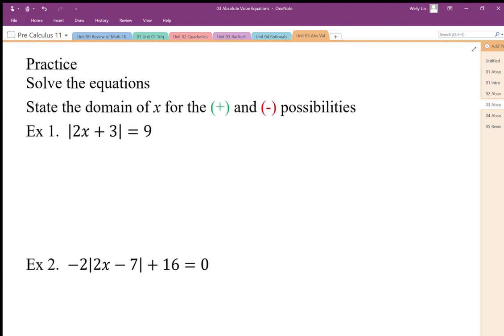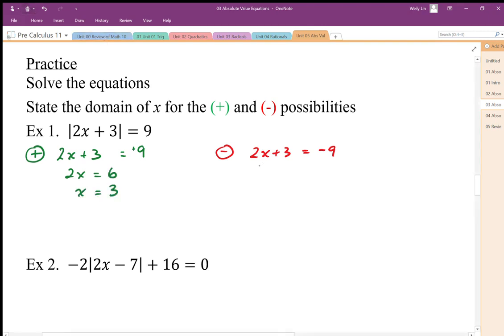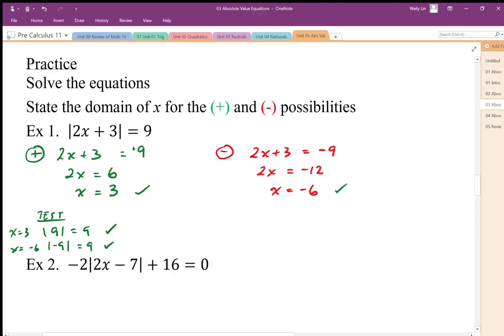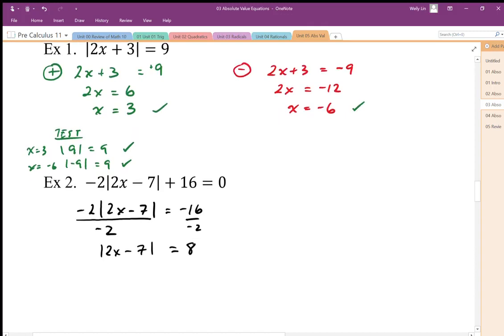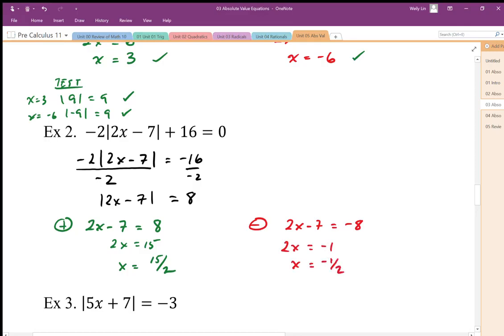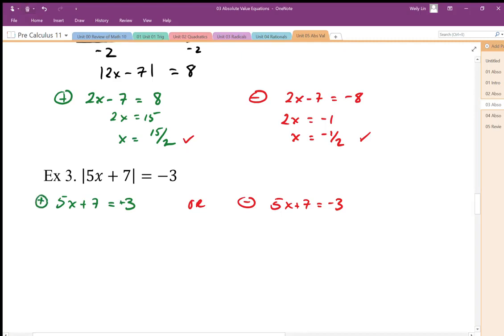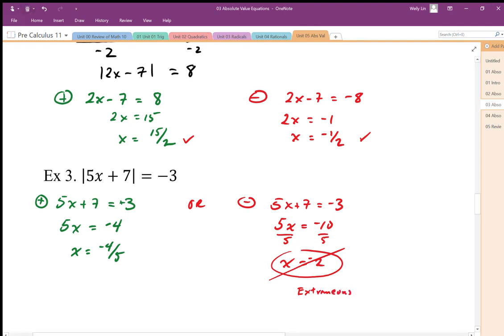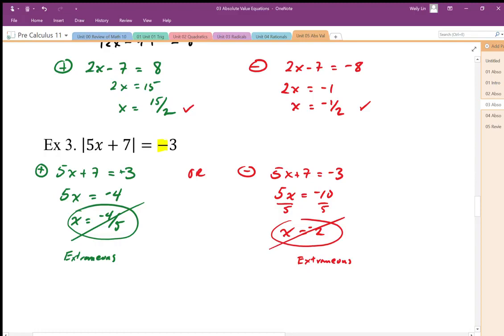04 Absolute Value Equations Part3